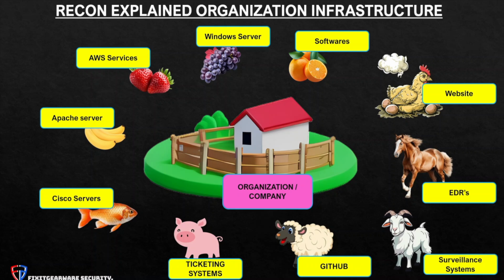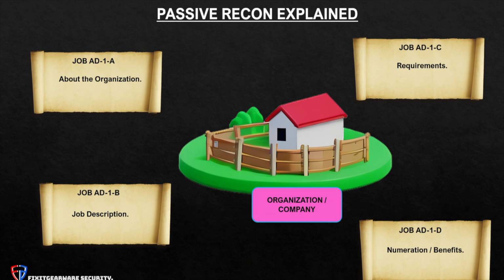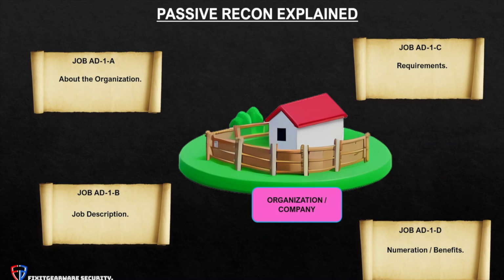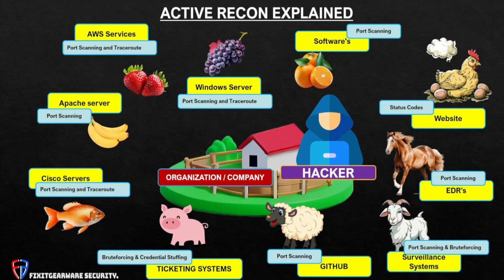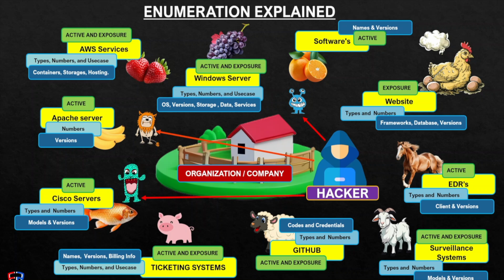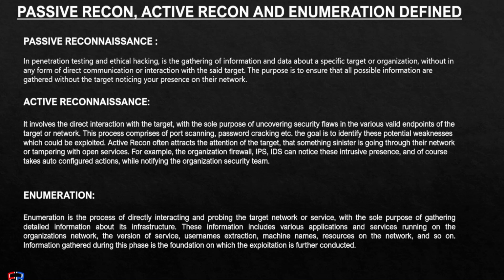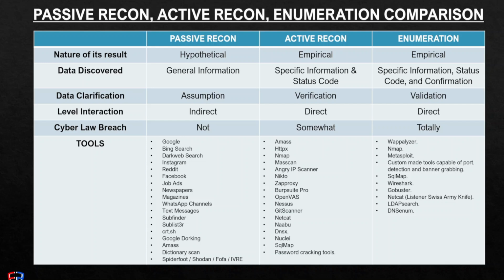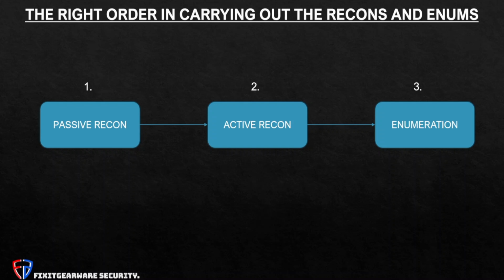Know Cyber Reconnaissance: A Deep Explanation on Passive, Active, and Enumeration Techniques.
On this weeks Episode of our Tools-Friday,  is an in-depth explanation of the what reconnaissance and enumeration techniques is all about. This comprehensive lecture, covers theoretical analysis on everything from passive reconnaissance, where we gather information without interacting directly with the target, to active reconnaissance, which involves probing the target system to uncover vulnerabilities. We also delve into enumeration, the process of identifying and listing resources on a network or system.

Whether you're a seasoned cybersecurity professional or just starting your journey, this lecture is packed with valuable insights and theoretical knowledge to implement in various practical concepts, which will help you to stay ahead of the curve. Don't miss this opportunity to learn from Us, be the best in the industry, and elevate your pentesting game.

OTHER CHANNELS TO LEARN SOMETHING NEW